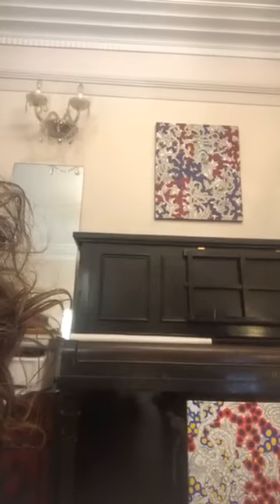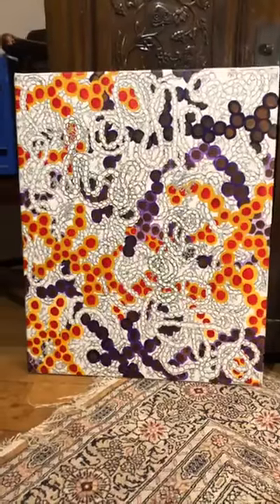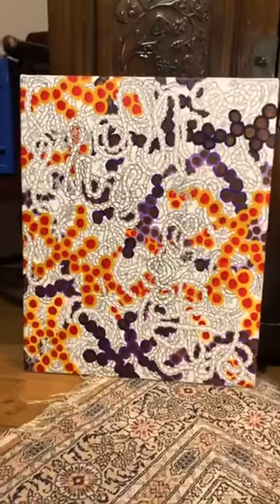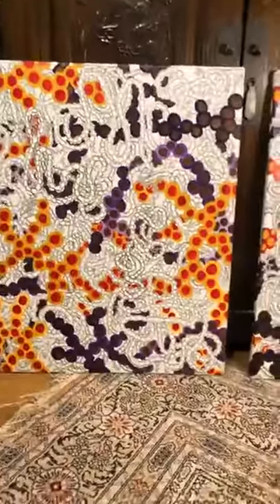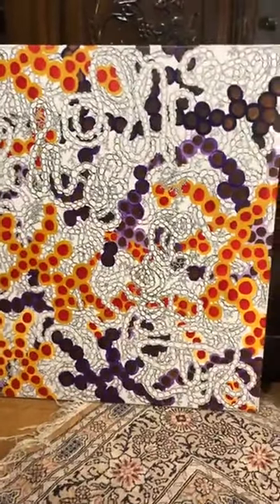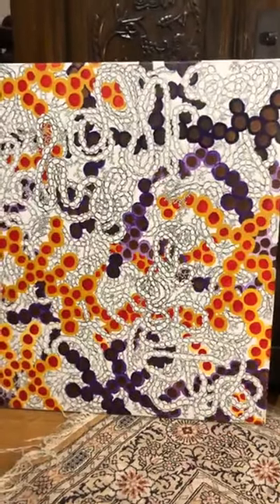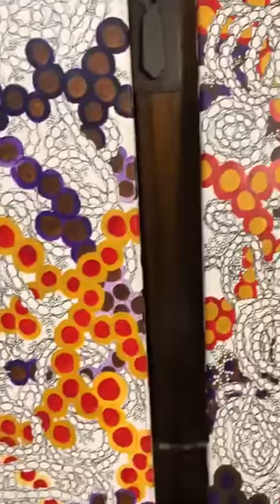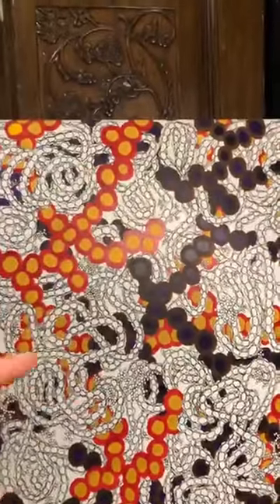12 Exploring Creativity- Episode 12: Guinea pig intestine paintings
Looking at some very interconnected knotty paintings, not made of guinea pig intestines.